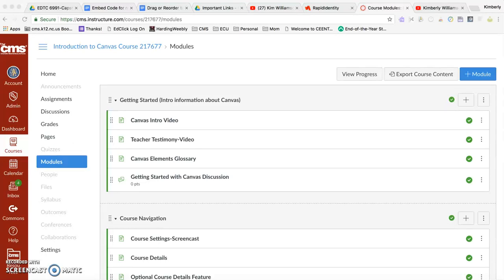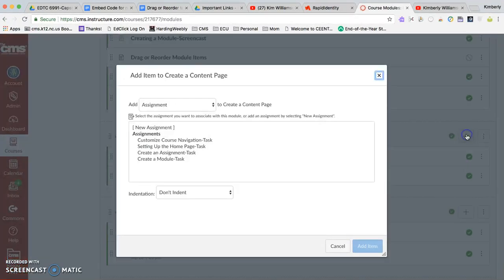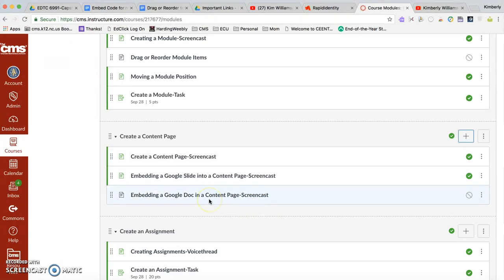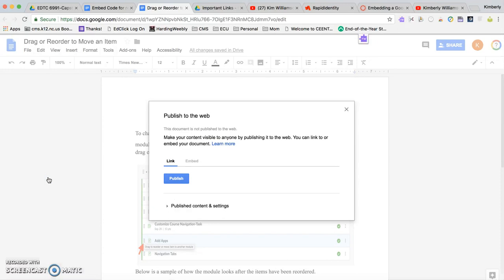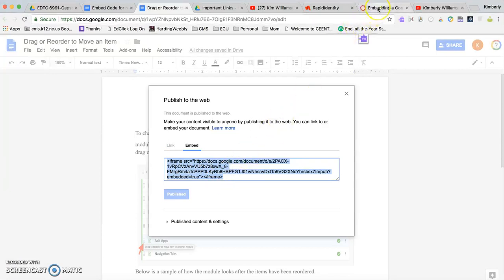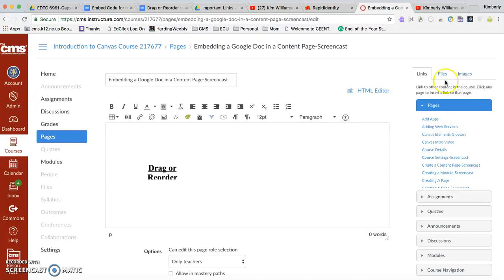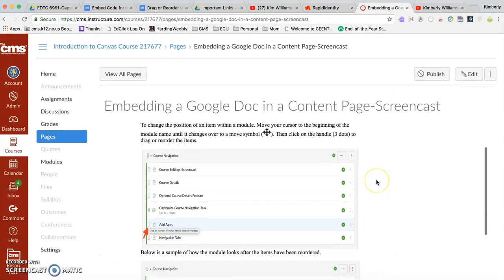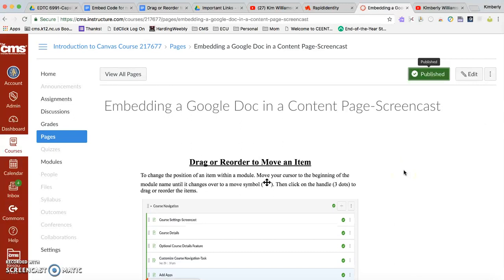Embedding A Google Doc into Content Page